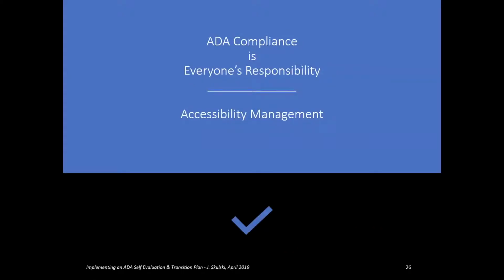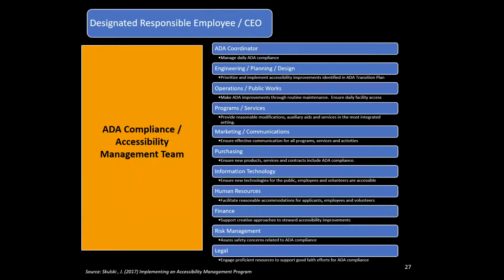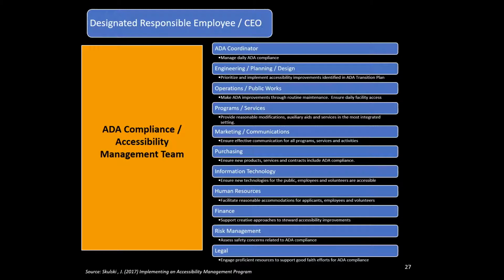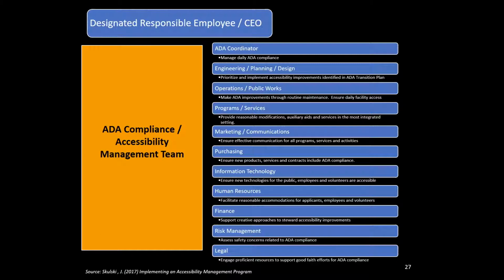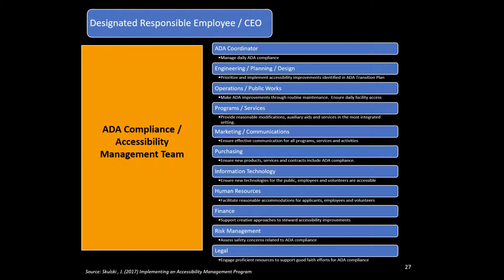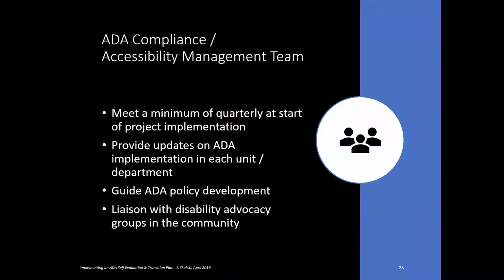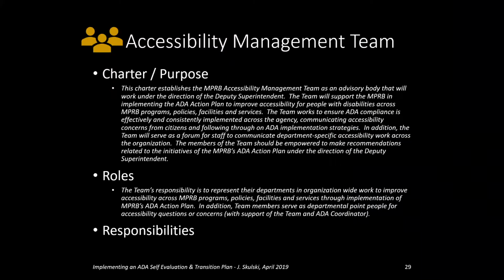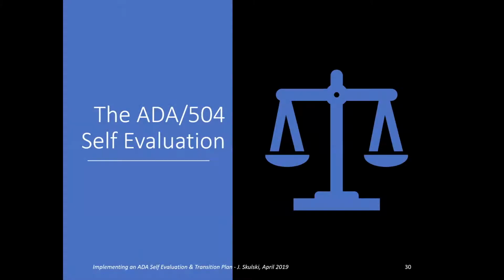ADA Part 7: ADA Compliance/Accessibility Management Team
In this video, Jennifer stresses how important it is that the local government understand that ADA compliance is everyone's responsibility. As to clearly express this idea, she shares her ADA Compliance/Acessibility Management Team Chart. The chart contains the team members' titles, and explains their roles.